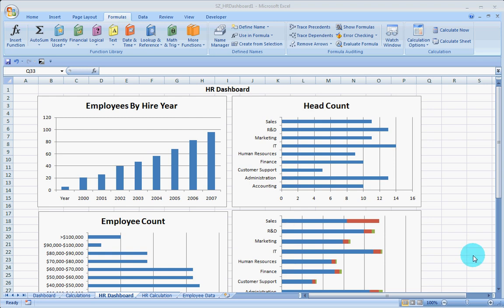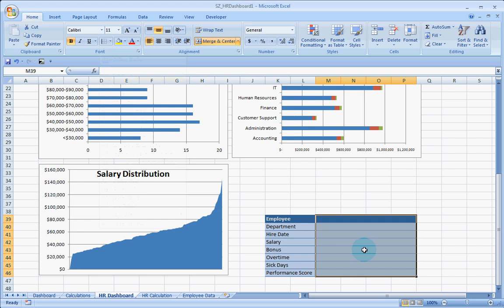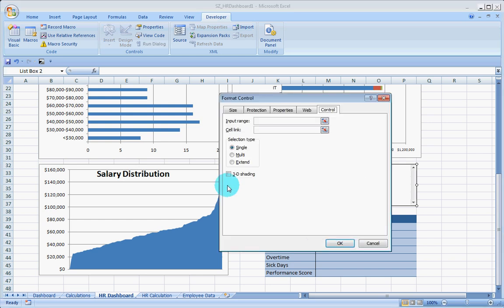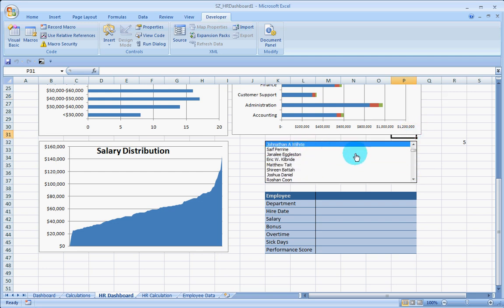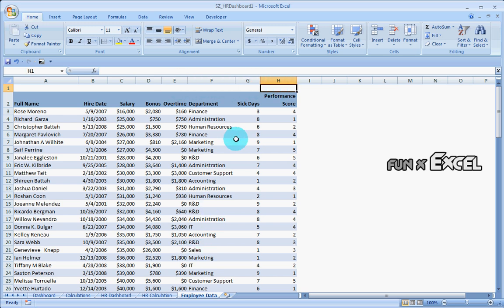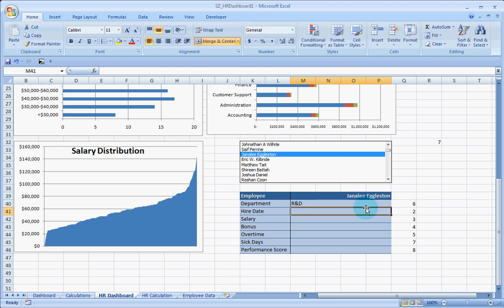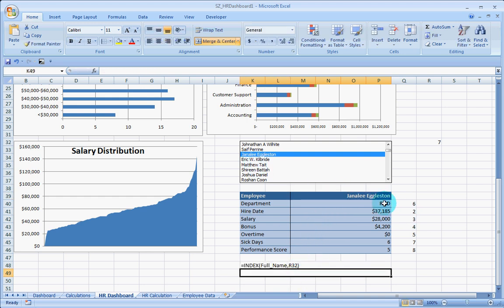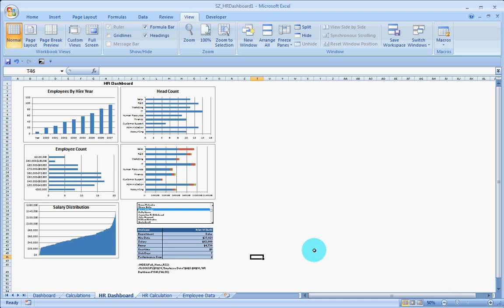#5 - Finalizing Dashboard | Human Resource Dashboard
After we have done all the hard work of doing the Calculations and creating charts the final part is easy to build. In this video, we use some functions such as VLOOKUP, MATCH, INDEX and other common ones to represent employee details and make the Human Resource Dashboard Complete.

Hope you have enjoyed the series.